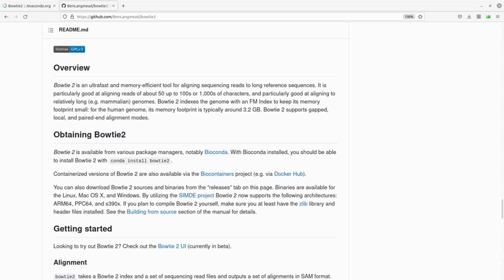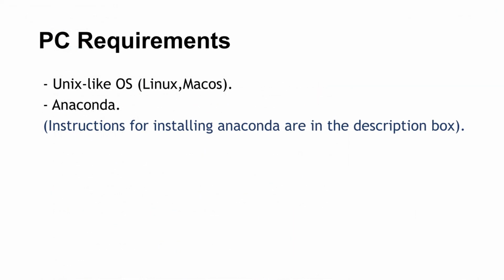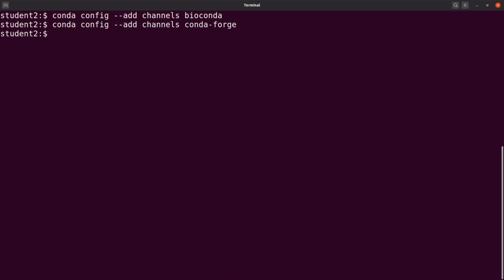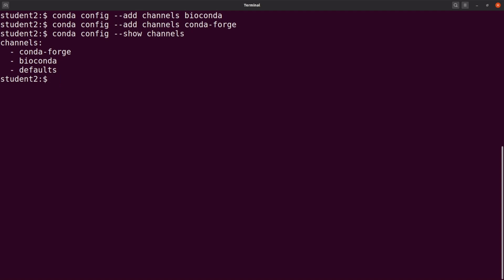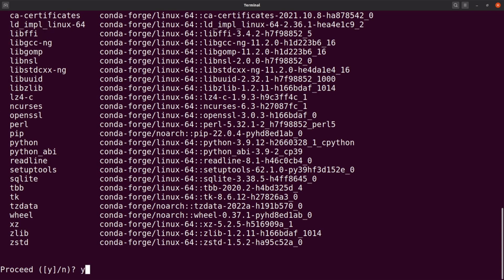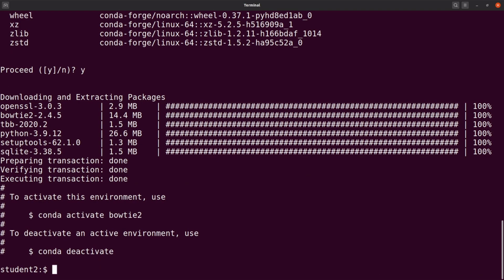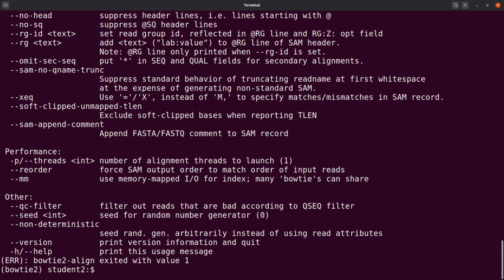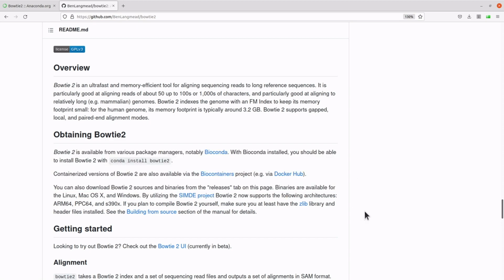Install bowtie2 on a linux system using anaconda